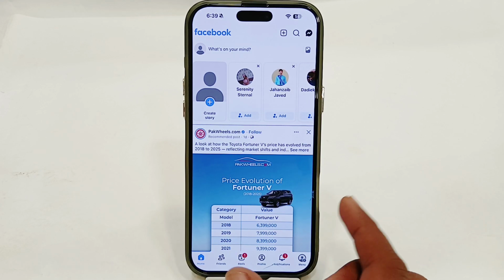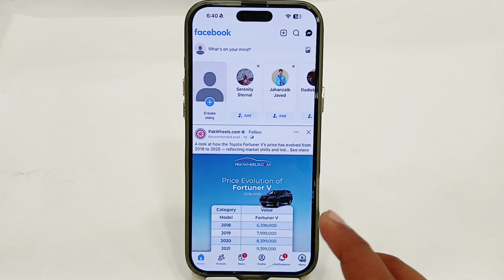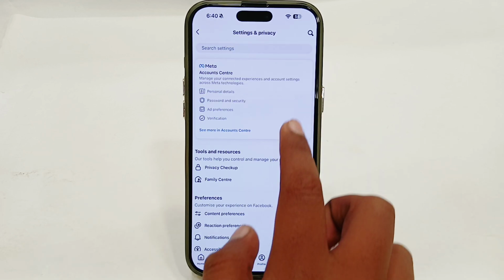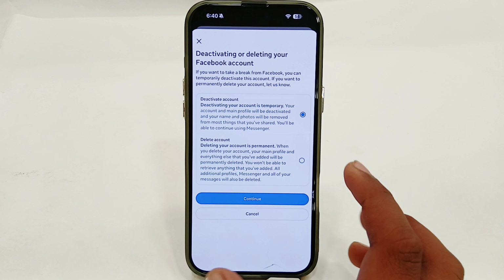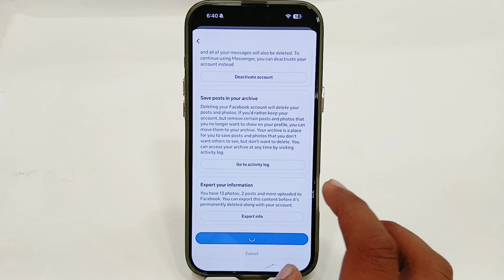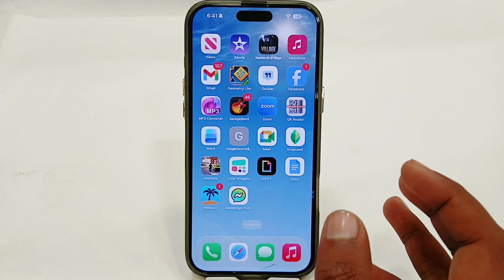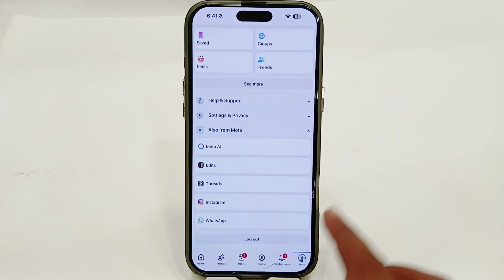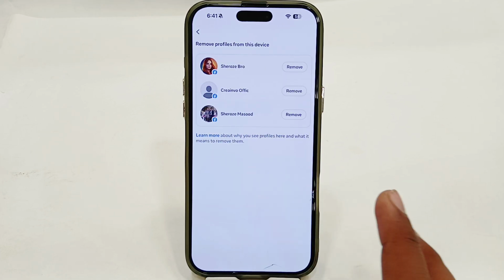How to Delete or Deactivate Your Facebook Account from iPhone (Step-by-Step)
📄 YouTube Description

Want to take a break from Facebook or delete your account completely? 🛑
In this video, I’ll show you how to deactivate or permanently delete your Facebook account step by step. Learn the differences between temporary deactivation and full deletion, so you can make the right choice.

👉 In this tutorial, you’ll learn:

How to temporarily deactivate your Facebook account

The difference between deactivation and deletion

What happens to your data during deletion or deactivation

How to cancel deletion if you change your mind

⚠️ Important: Only you, the account owner, can deactivate or delete your account. Permanent deletion takes 30 days, during which you can cancel if needed.

I can also create:

A short-form YouTube Shorts version

A step-by-step voiceover/script for your video

Tips for recovering or managing your Facebook data before deletion